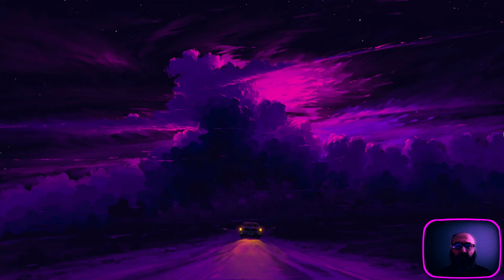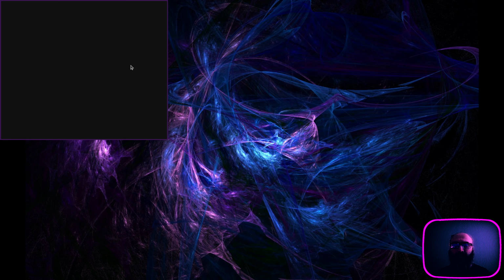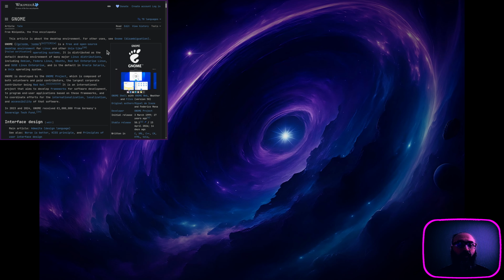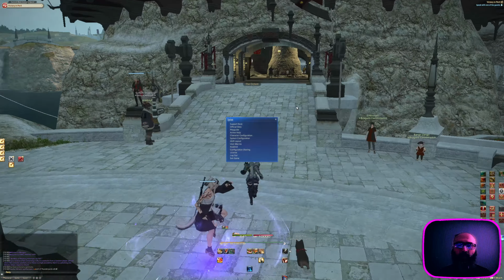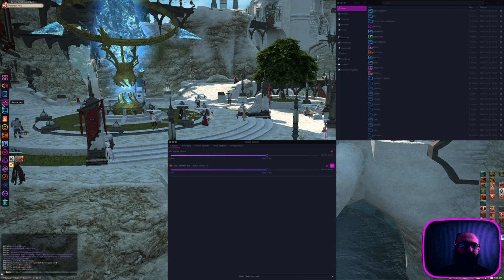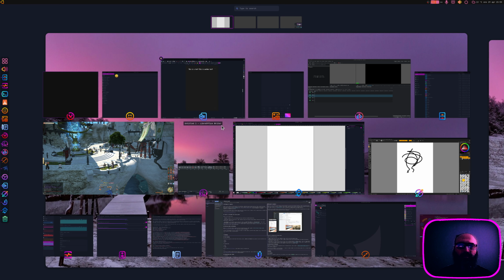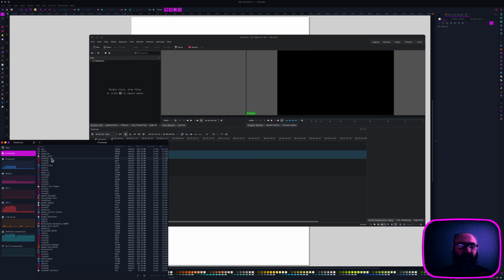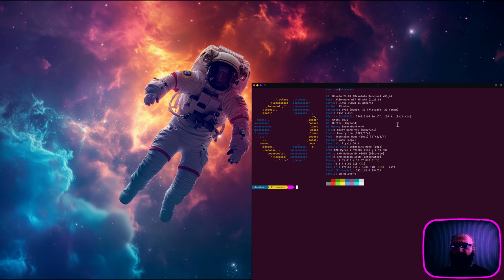Ubuntu 26.04 LTS GNOME record & stream 4K 60fps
Another video (of many to come) regarding my adventures on running Ubuntu, a Linux distribution based on Debian that powers millions of PCs and laptops around the world, running on one of my favorite Dell Alienware laptops ever made: Alienware m17 R5 AMD.

While streaming on YouTube Live service PLUS recording locally, I am sharing my new adventures of Ubuntu 26.04 LTS. LTS stands for long-term support which means 5 years (more with Ubuntu Pro) of free security and maintenance updates. Stressing the system while recording and streaming at 4K 60 fps!

Everything made possible using this very Dell Alienware using Ubuntu Linux, OBS Studio, Kdenlive, and ONLY other Open Source solutions.

[ancestry]